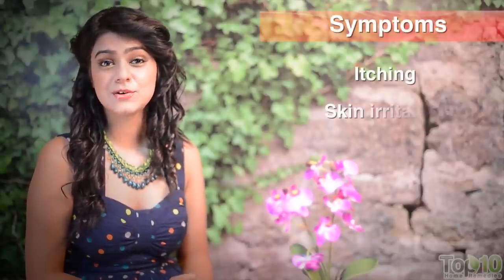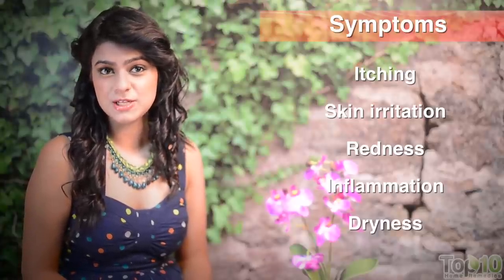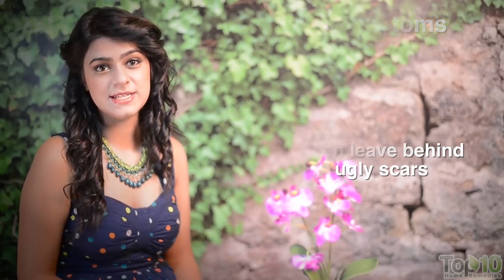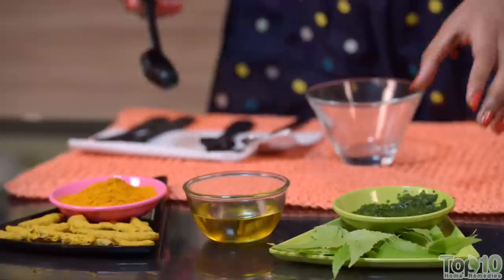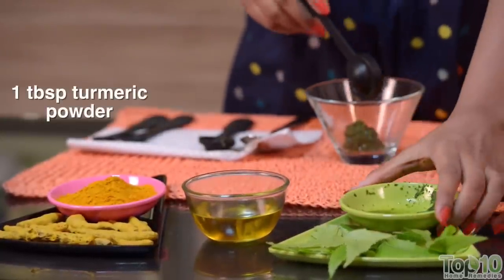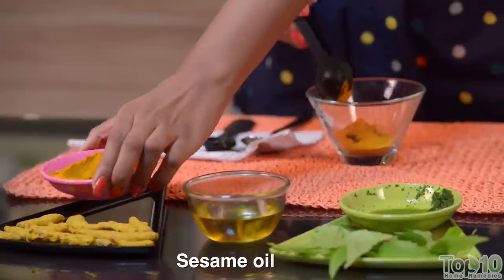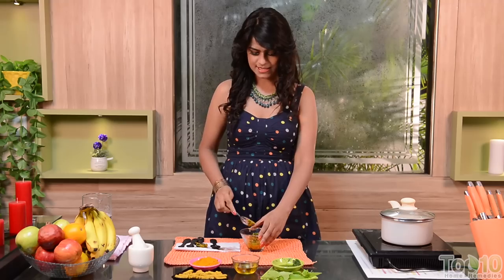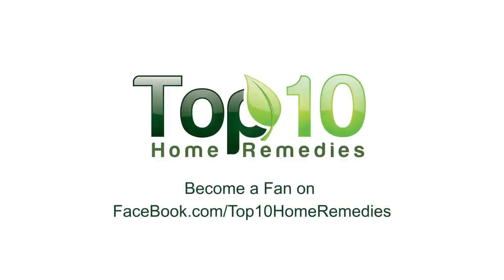Home Remedies for Eczema Scars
Try these natural home remedies to get rid of Eczema Scars.

One of the skin ailments which can affect the morale of a person is eczema. It is a chronic skin disorder that entails

• Itching
• Skin irritation
• Redness
• Inflammation
• Dryness
• Thick, scaly patches (due to scratching)
• Fluid-filled blisters that often leave behind ugly scars

The most common form of this condition is called Atopic dermatitis.

The exact cause of eczema is not known... yet the factors that increase the chances of flare-ups include:

• Skin irritants (rough fabrics, heat, sweat, fragrances, dust, soil, chemicals present in cosmetics, soaps and household cleaners, hard water, certain metals like nickel or cobalt used in belt buckles and jewelry, etc.)
• Allergens
• Climate conditions
• Hormonal changes
• Upper respiratory infections
• Stress
• A family history of eczema

Eczema is not a contagious condition so it does not spread from one person to another. The downside is, it cannot be cured completely. Nevertheless, some home remedies can help you to manage the symptoms and heal eczema scars

• Applying honey on the affected area is extremely useful. If it feels sticky, add a little water and then apply.
• You can also scrub the affected area with a mixture of equal parts of lemon juice and crystallized sugar.

• Take a glass of water.
• Mix 2 teaspoons each of apple cider vinegar and honey.
• Drink this.
• You can also apply apple cider vinegar diluted in water.

• Take 1 tablespoon each of crushed neem leaves and turmeric.
• Add a little sesame oil.
• Mix and grind the ingredients.
• Apply this mixture on the affected area.

Tips
• Apply coconut oil or aloe vera gel on the itchy rashes. They act as moisturizers and help fade the scars.
• Do not use harsh soaps and detergents.
• Do not scratch the affected area. To avoid itching, apply a wet cold compress.
• Plus, try to identify the triggers that cause inflammation and avoid them.